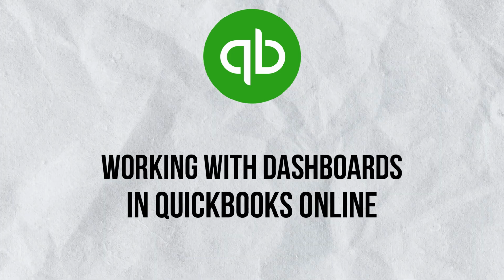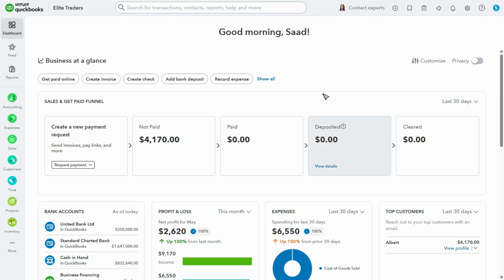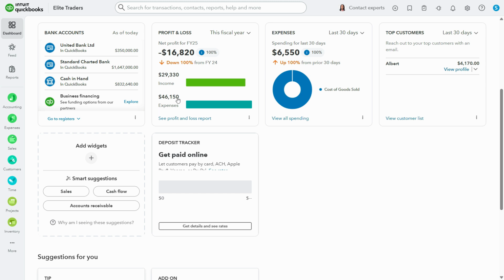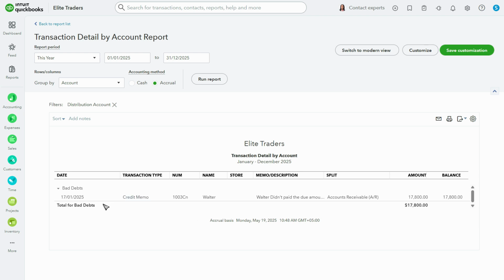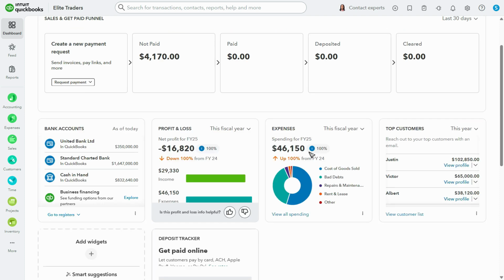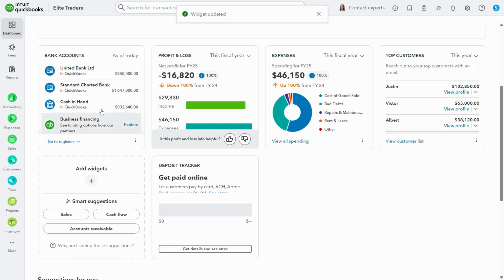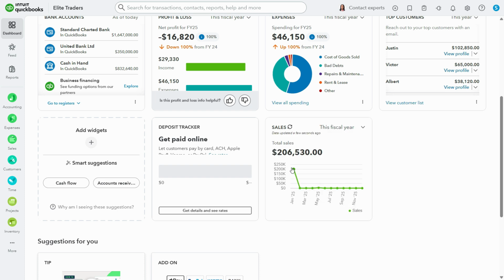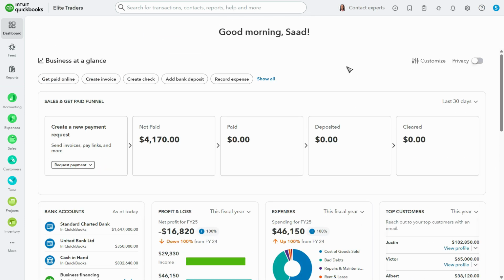Working With Dashboards in QuickBooks Online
In this Topic We will learn Working With Dashboards in QuickBooks Online. For more informative videos like this please mention down below in comments about future topics you wanna see on this channel and ill add them for you